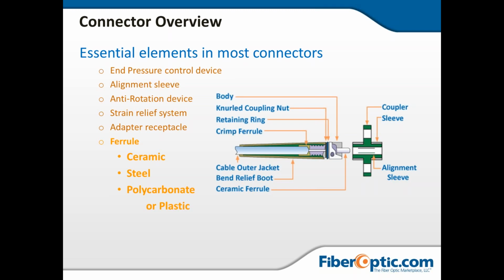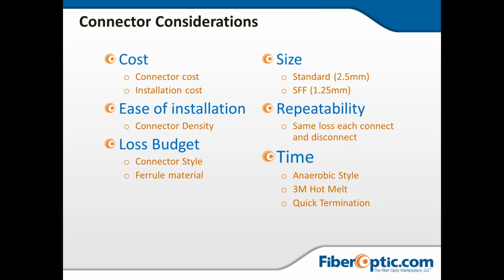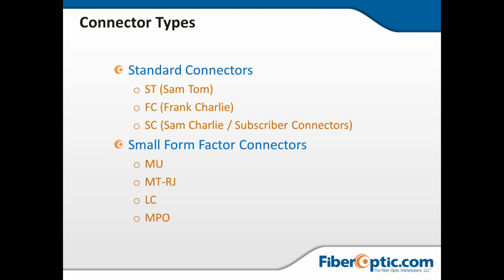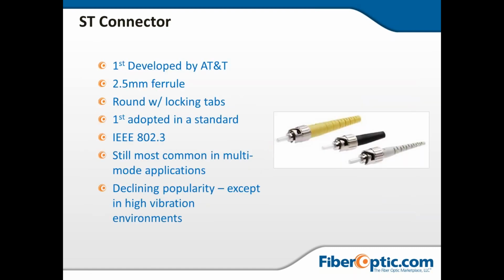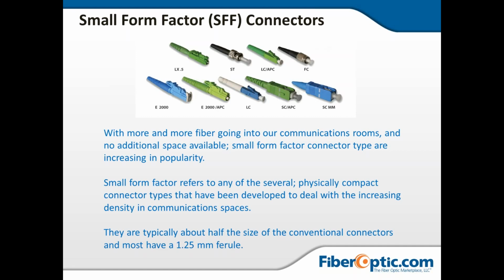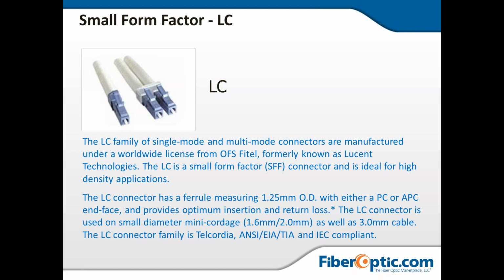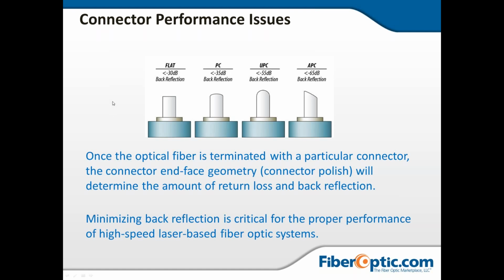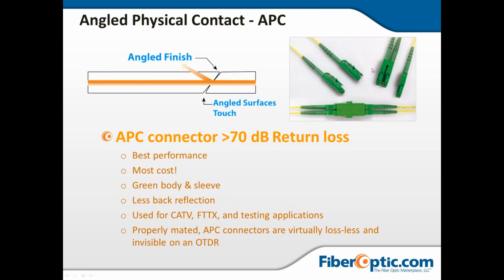On-Demand: Connectors - Types & Polishes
In this webinar, Adam Goth reviews different connector types and polishes and their applications, along with things to consider when choosing connectors for your network.